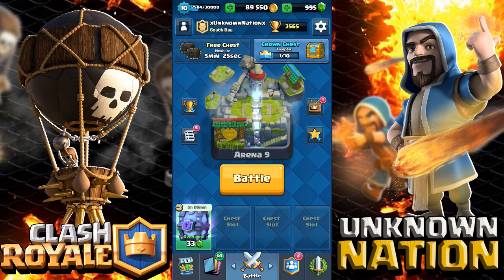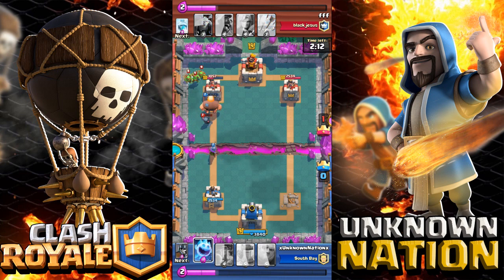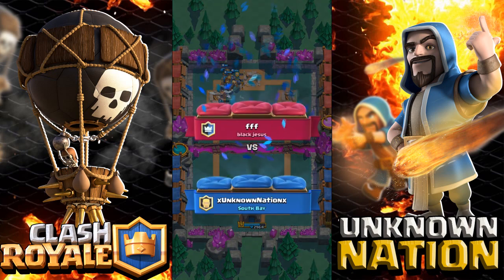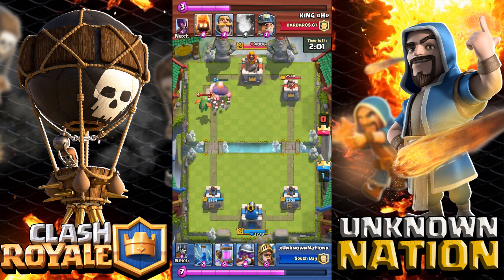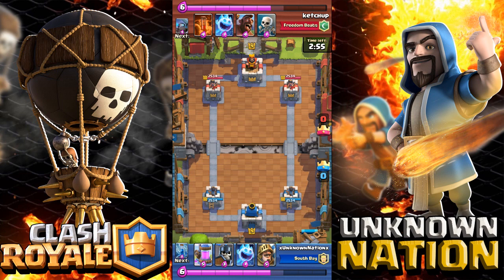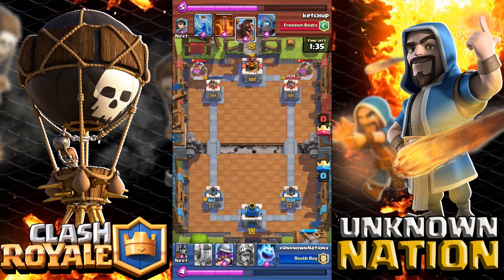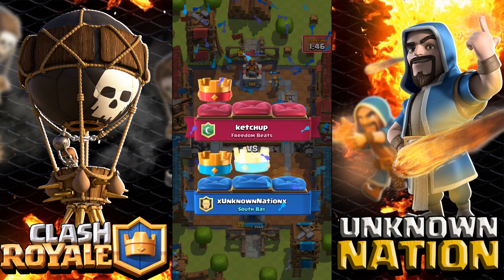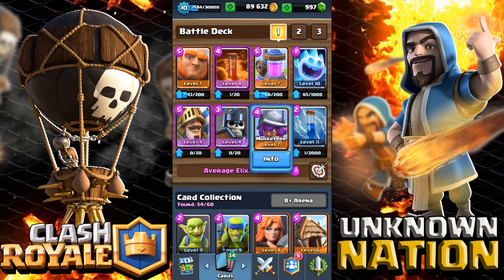YES!!! Troop Upgrades!! - OP Giant Poison Deck In Grand Challenge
WOW! THIS IS AN OP BATTLE DECK!!!
Deck: Giant Poison Spell Prince Guards Musketeer Elixir Collector Zap Ice Spirit

Free Overlays / Sidebars:
(Link my channel in your description please!)

Clans:
xUnknownNationx GVYC9V (No Requirements)

Game: Clash Royale
Version: 1.2.4
Size: 93.6 MB

Collect and upgrade dozens of cards featuring the Clash of Clans troops, spells and defences you know and love, as well as the Royales: Princes, Knights, Baby Dragons and more. Knock the enemy King and Princesses from their towers to defeat your opponents and win Trophies, Crowns and glory in the Arena. Form a Clan to share cards and build your very own battle community.